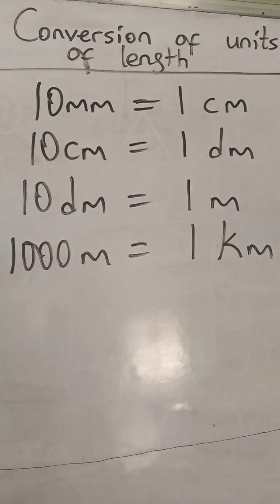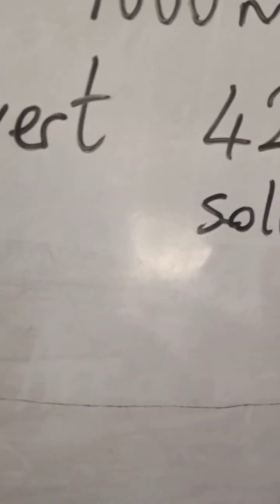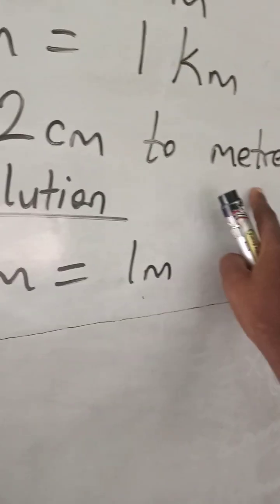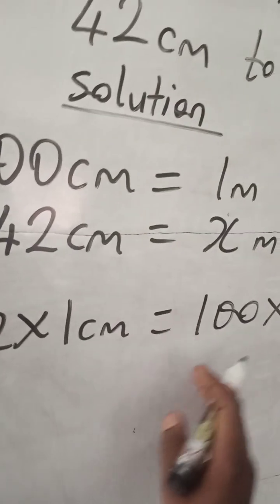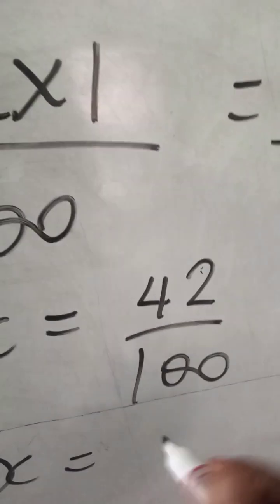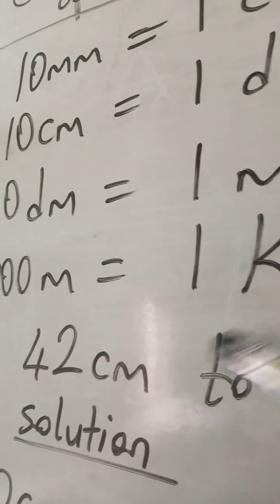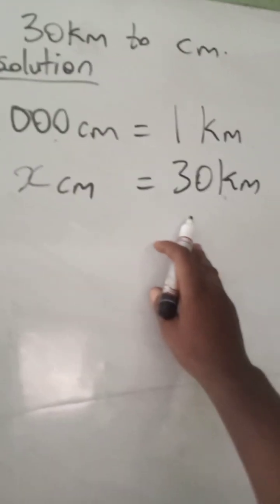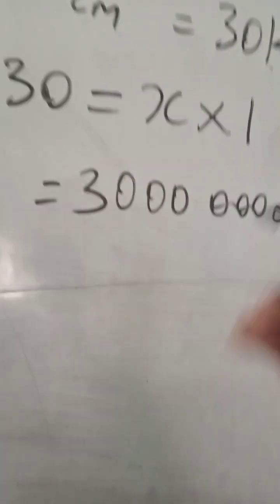Conversion of metric units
Metric units are used to measure lengths and distances. The most commonly used metric units is the metre. I hope you find this video helpful. Thanks.